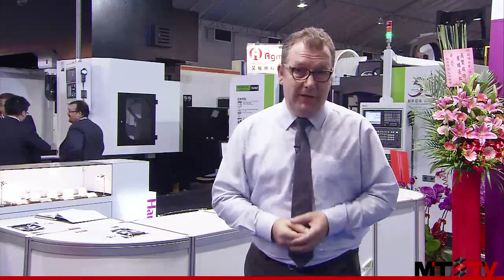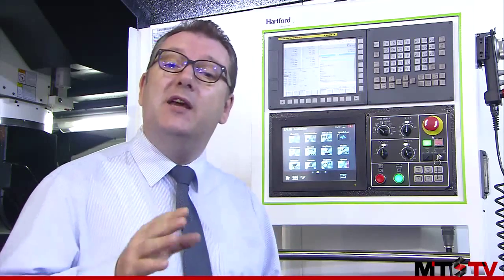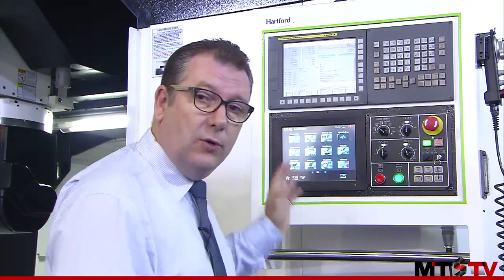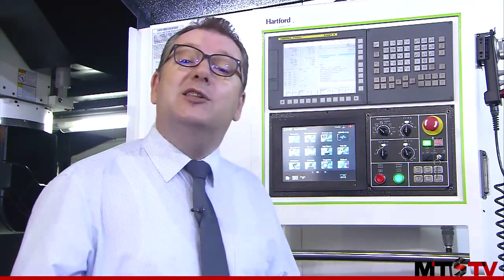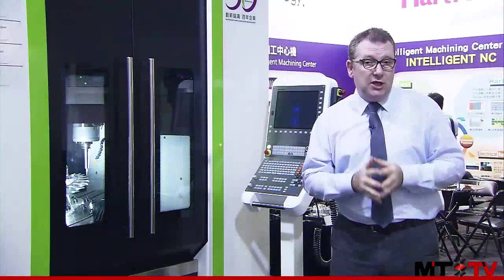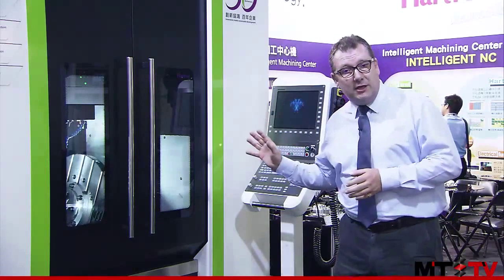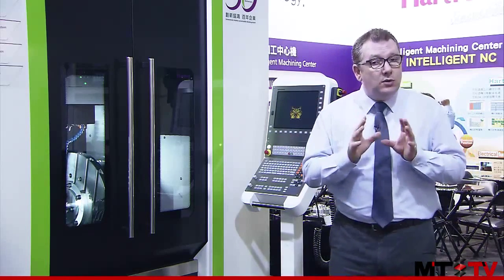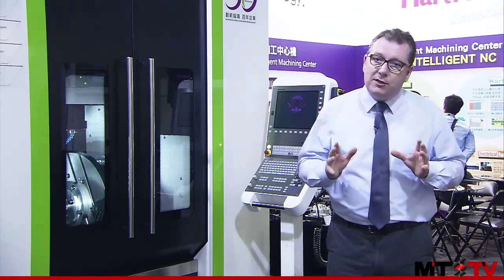Hartford 5-axis vertical machining center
5A-650 Gantry type machining center